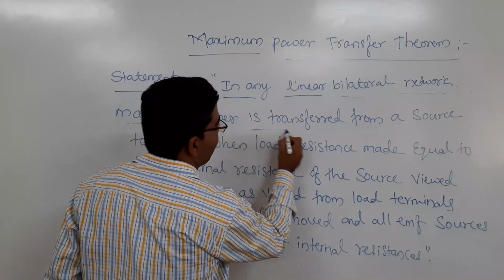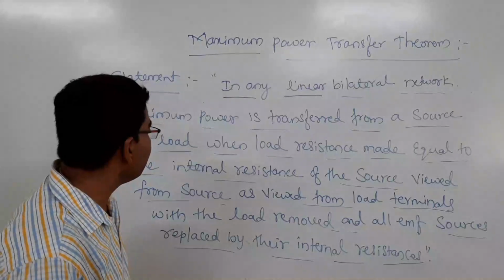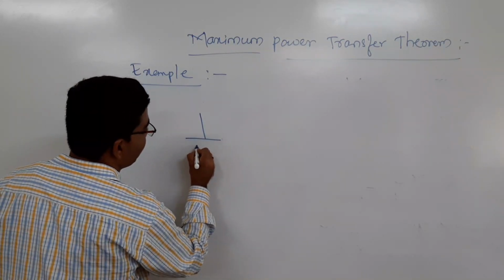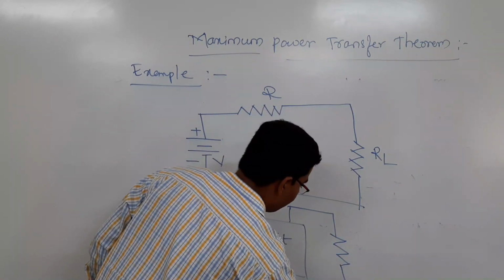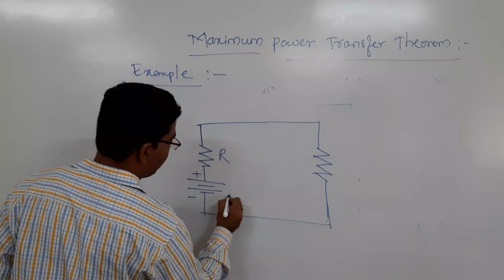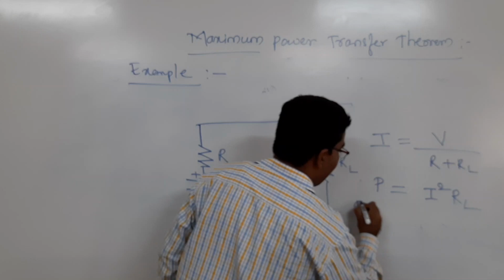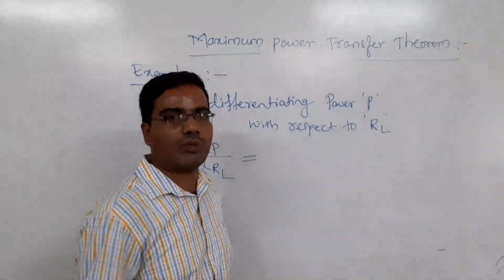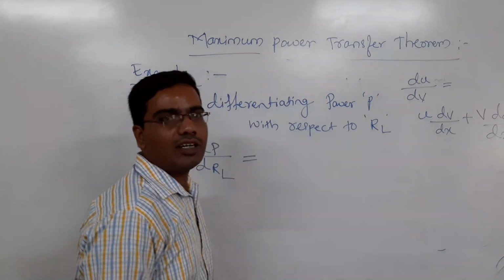Chapter 1 Maximum Power Transfer Theorem